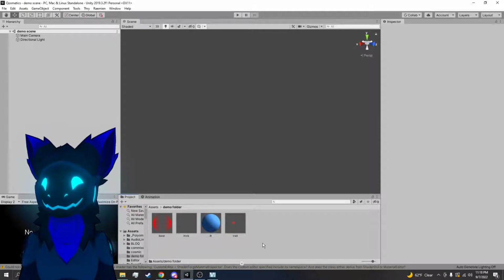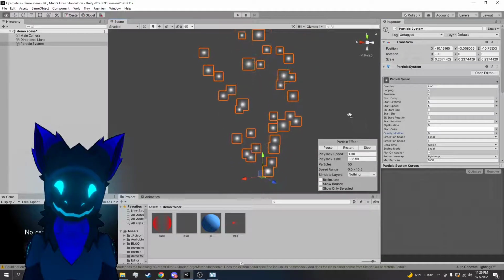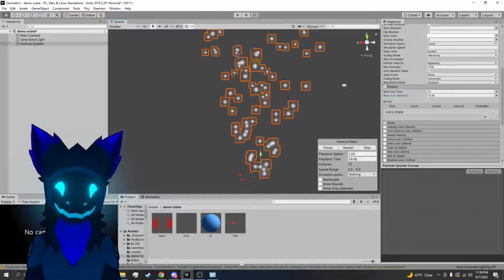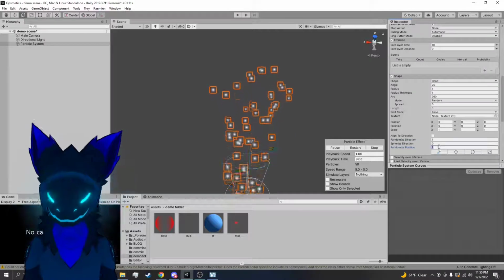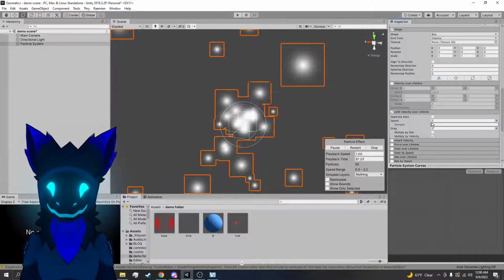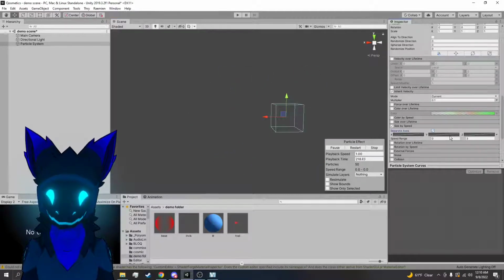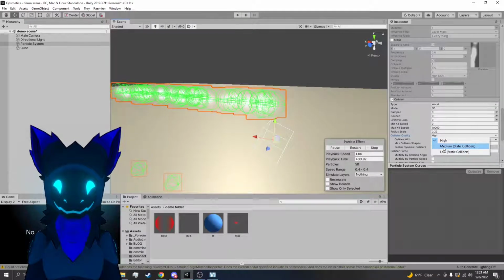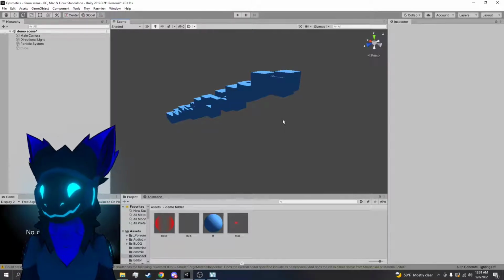Beat Saber Modeling - Particle Systems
sorry about my terrible mic quality lol

In this video, I go over every single feature possible with particle systems, and how to use them. In a follow up video, I will be going through and showing a few examples of how to make various effects so that you can start to make your own.

If you have any questions, you can ask in the comments or in my discord server which you can find